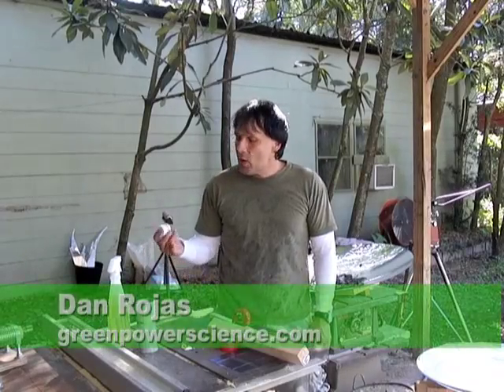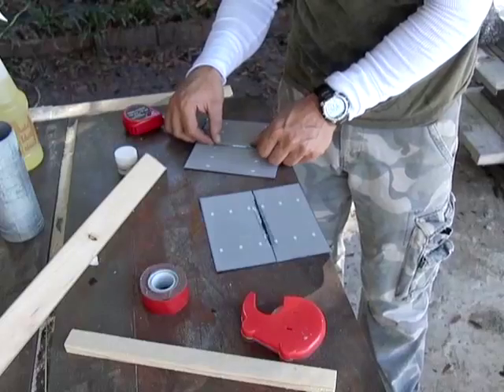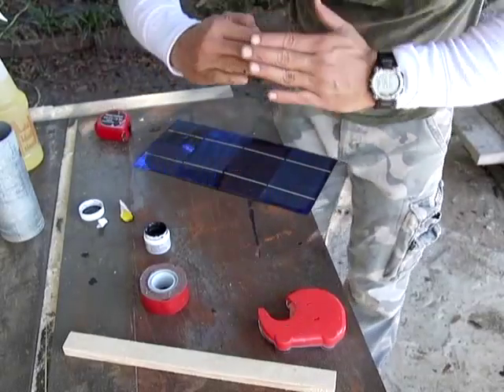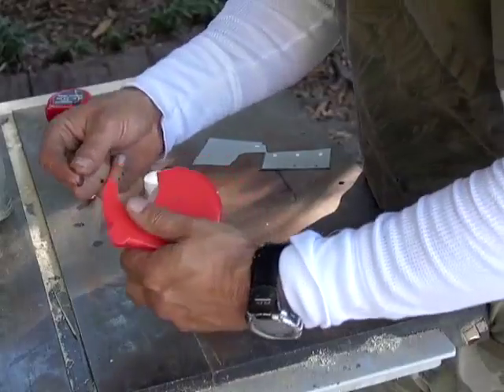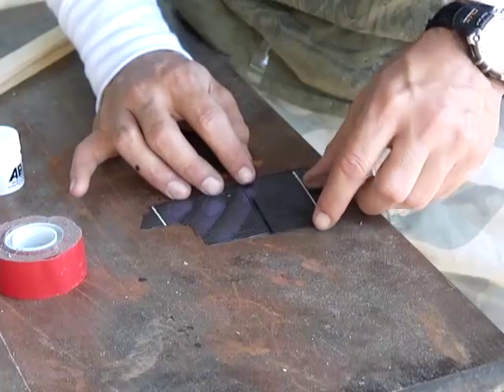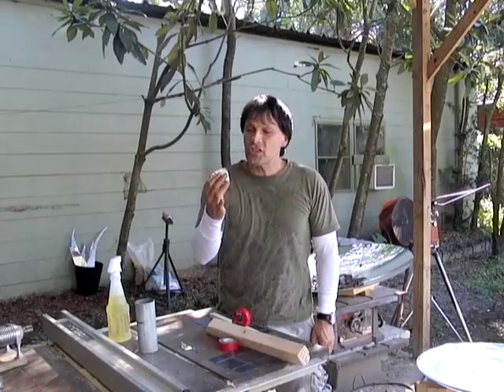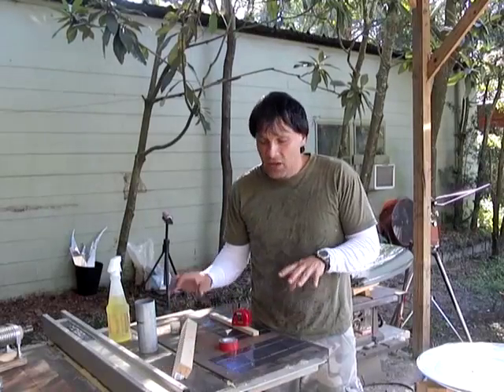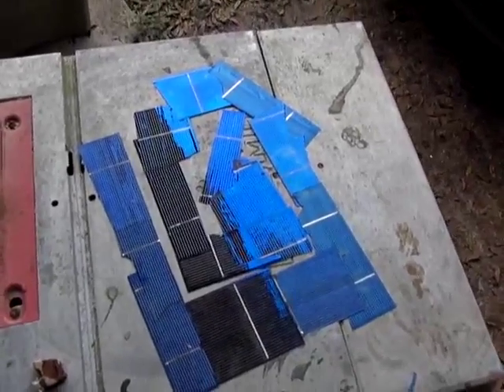DIY Solar USING broken cells Electric Panel SOLDER FREE connections WIRE GLUE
Using broken solar cells from DIY solar panel projects you can make a great power generator.
but do not want to use hot solder.
This works good if you have a good clean connection and you are willing to sacrifice about 5% of the solar cells over all watt output.
You can actually make smaller panels this way increasing the wattage per square meter and saving on glass dimensions. This option works perfectly for joining together broken cells and making artistic designs with solar scraps that really produce power. This option is also perfect for solar model builders as this makes the panel one semi-rigid piece.